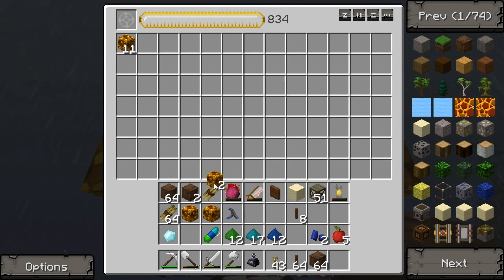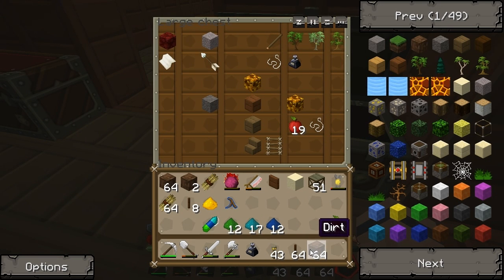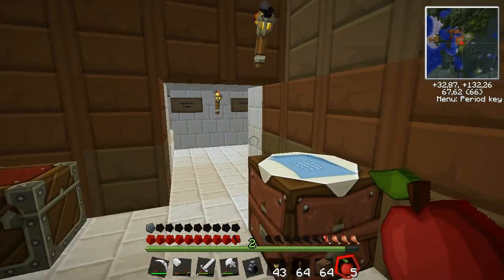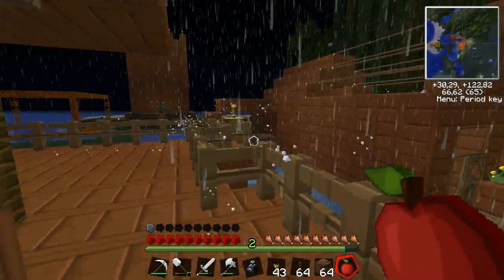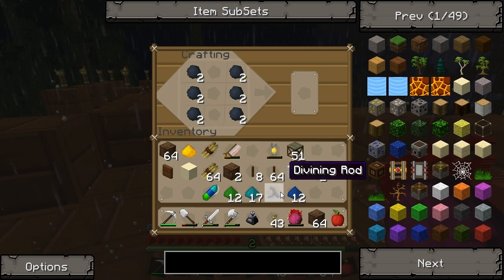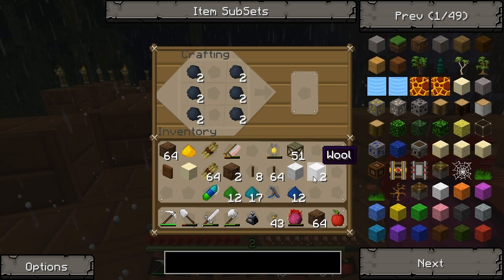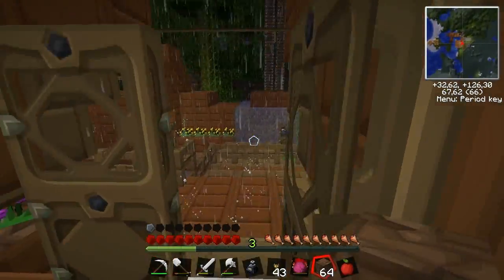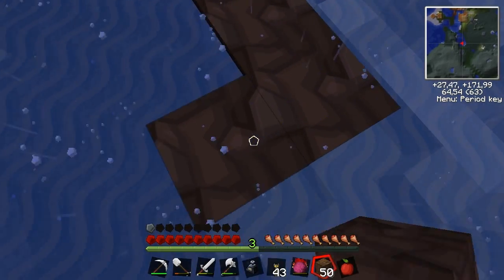LET'S PLAY: Minecraft Tekkit Part 40